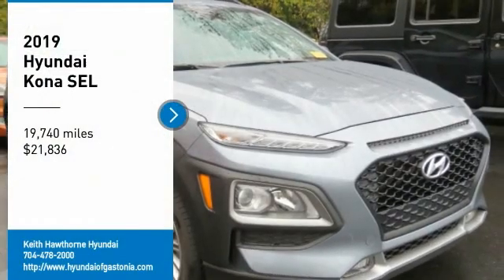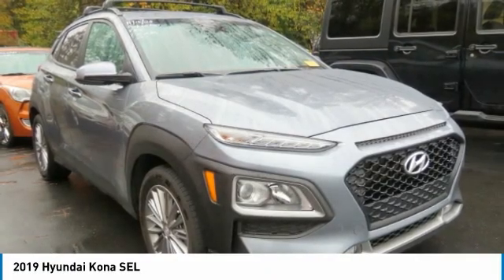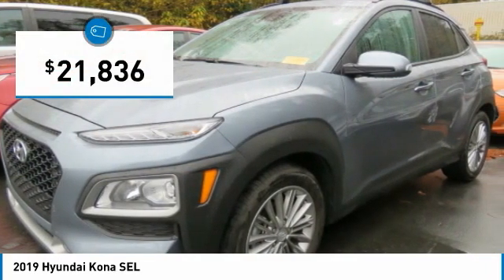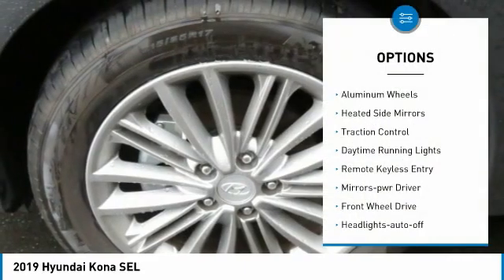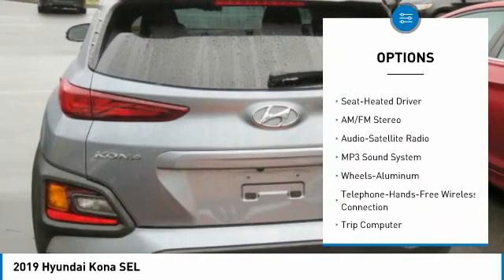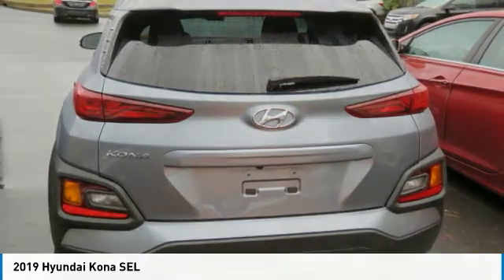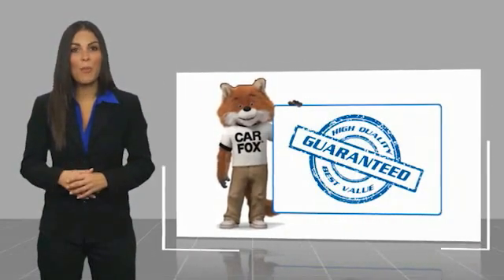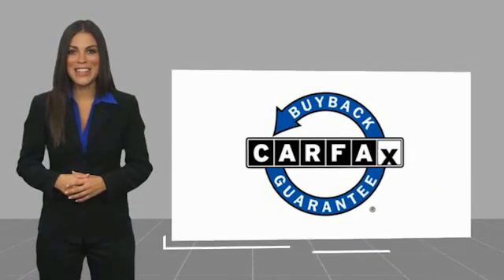2019 Hyundai Kona 5684XB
2019 Hyundai Kona SEL

CARFAX 1-Owner, GREAT MILES 19,740! EPA 33 MPG Hwy/27 MPG City! Heated Seats, Apple CarPlay, Smart Device Integration, Back-Up Camera SEE MORE! KEY FEATURES INCLUDE: Heated Driver Seat, Back-Up Camera, Satellite Radio, iPod/MP3 Input, Bluetooth, Aluminum Wheels, Keyless Start, Brake Actuated Limited Slip Differential, Smart Device Integration, Apple CarPlay, Blind Spot Monitor, Cross-Traffic Alert, Lane Keeping Assist, Heated Seats. Rear Spoiler, MP3 Player, Keyless Entry, Privacy Glass, Steering Wheel Controls. VEHICLE REVIEWS: Edmunds.com's review says For 2019, you get even more with the Kona. Many of the advanced safety features that were previously only available on the top trim levels are now standard on every Kona.. BUY WITH CONFIDENCE: CARFAX 1-Owner MORE ABOUT US: When you are looking to shop for an incredible way to shop for a new or used car it is incredibly important that you will be able to find a dealership that is prepared to help you through the entire process. As a driver in Gastonia or Charlotte, the best place to shop for your next new or used car is none other than Keith Hawthorne Hyundai of Gastonia where we are prepared to offer you everything you could ever want in a dealership. We offer the Keith Hawthorne Advantage on all new vehicles and Fuel economy calculations based on original manufacturer data for trim engine configuration. Please confirm the accuracy of the included equipment by calling us prior to purchase.